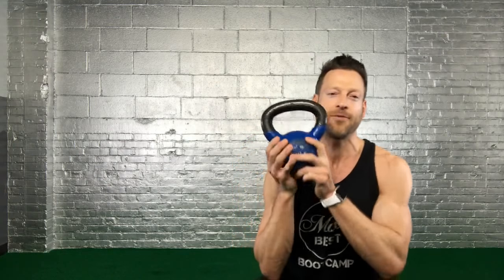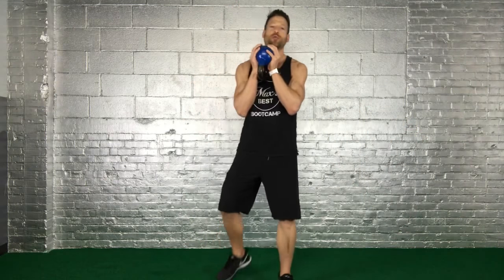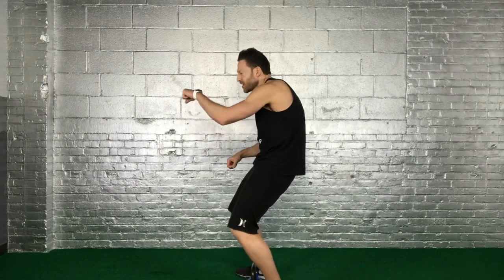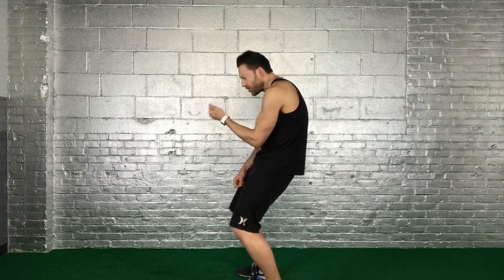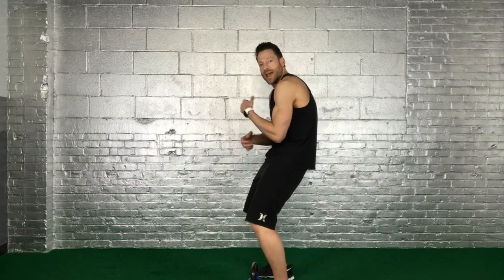HOW TO GOBLET SQUAT (With Kettlebell) | 5 Tips To Master Kettlebell Goblet Squats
Want to kettlebell goblet squat like a pro? Here's 5 form tips that will help! Goblet squats are one of the best kettlebell exercises for legs and glutes. However, most people are doing them wrong. Be sure you're form is on point, by following the techniques in this video.

More YouTube Workouts for you!

More YouTube Recipes for you!

Want to train with Max and his team of certified personal trainers?

Max's Best Bootcamp
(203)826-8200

We are Danbury CT's premier fitness bootcamp and personal training facility. Burn fat, lose weight, have fun!

Title...